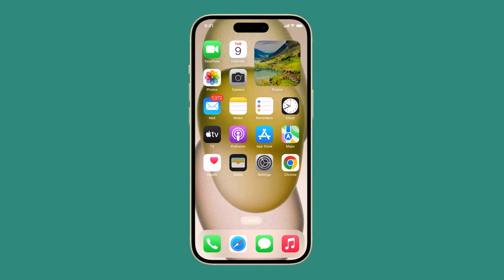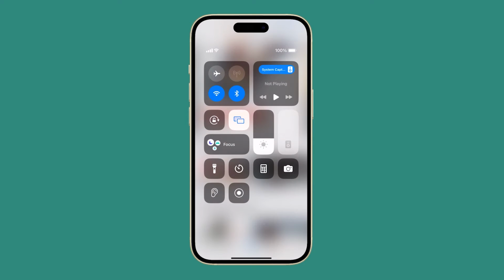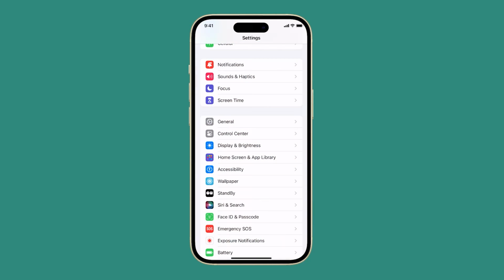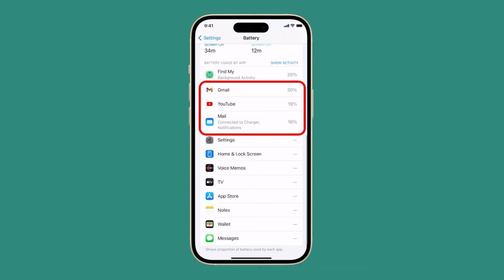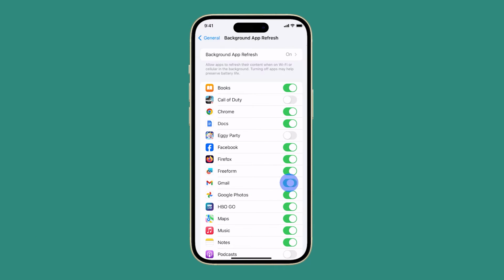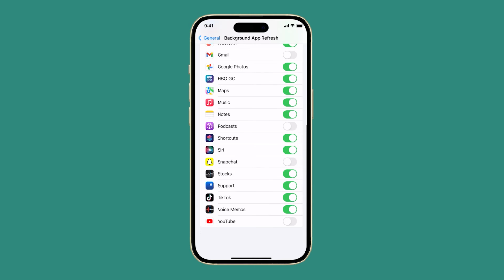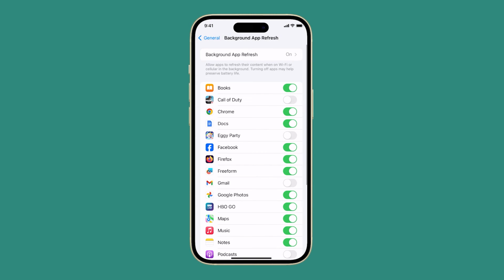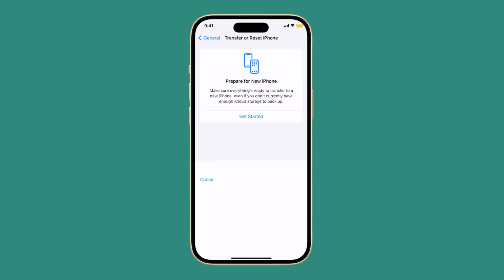iPhone 15 Draining Battery On Idle? Here’s The Fix!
Are you grappling with rapid battery drain on your iPhone 15, even when it's sitting idle with iOS 17.0.2? Here's what you can do: start by identifying the battery-hungry apps from the last 24 hours. Head to your settings, tap on "Battery," take note of these apps, and then navigate to "General" -
"Background App Refresh" to disable background refresh for those power-draining culprits. This simple step usually does the trick, but if the issue persists, consider updating all your apps, activating low power mode during idle times, or even resetting your iPhone to factory settings, especially if you're already on the latest iOS version. Your solution to a longer-lasting and healthier battery might just be a few taps away!